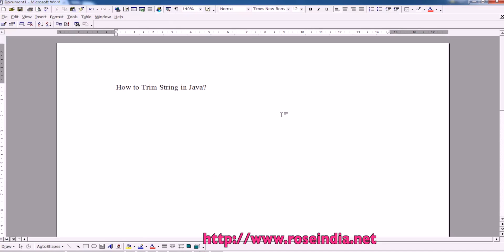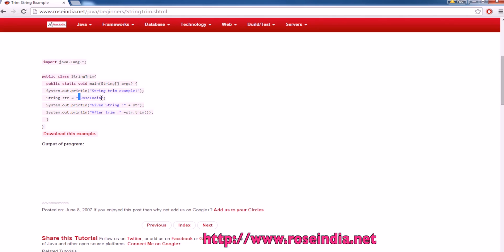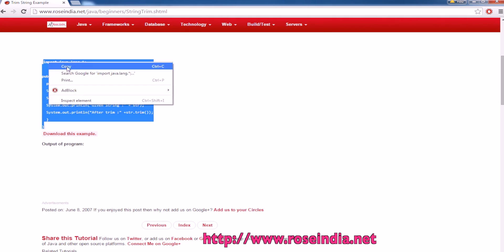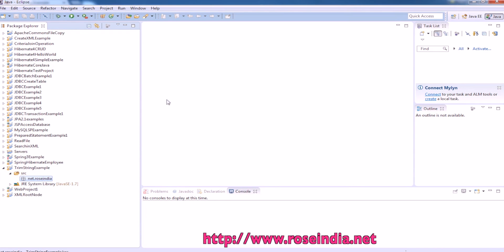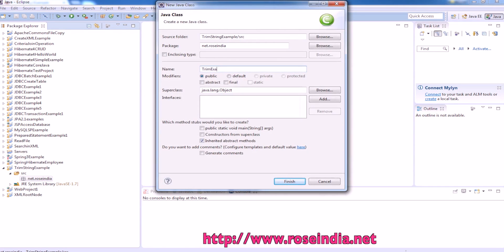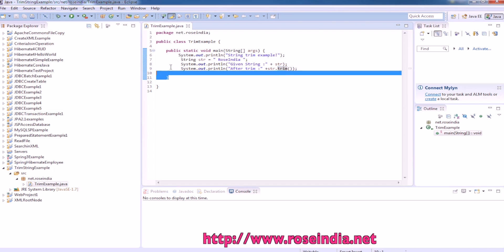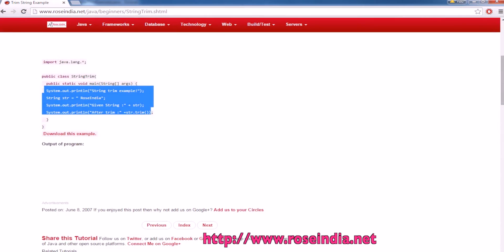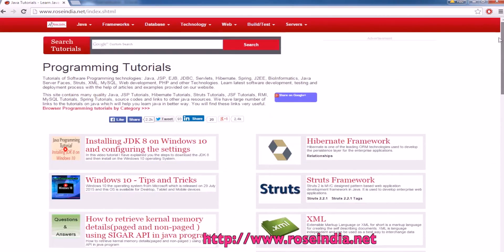How to Trim String in Java?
In this video tutorial I am going to teach you How to Trim String in Java? You have to use the trim method of String class to trim the string.